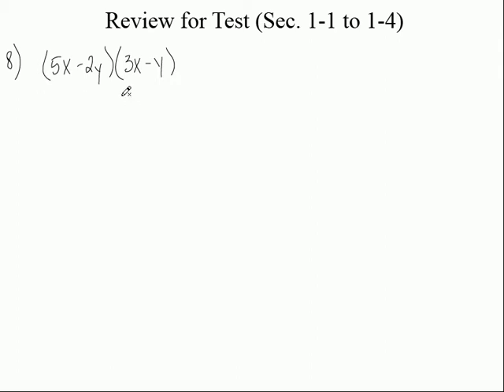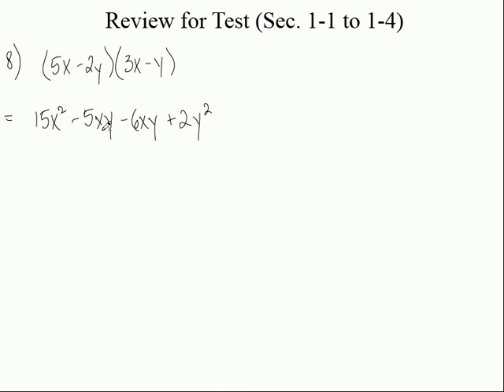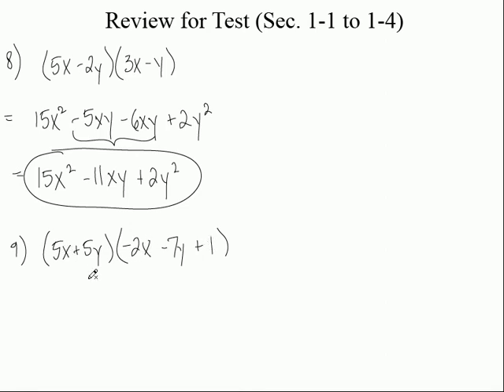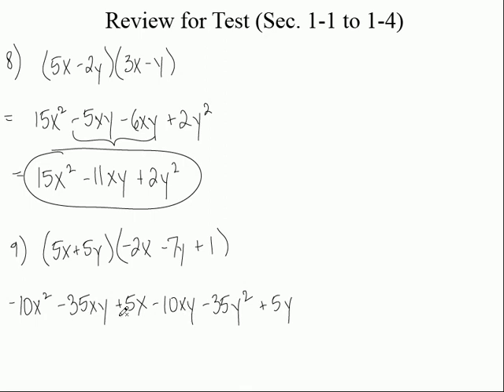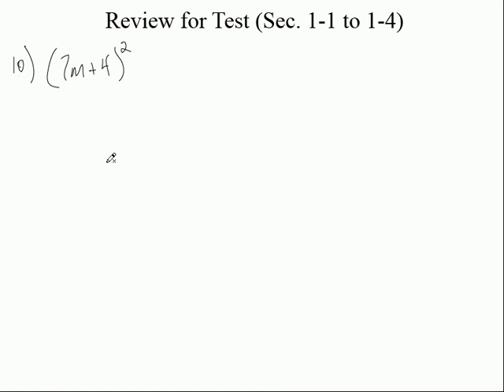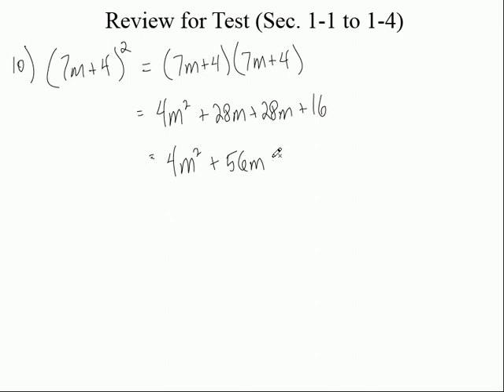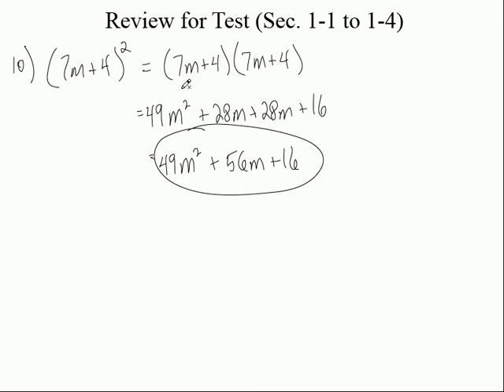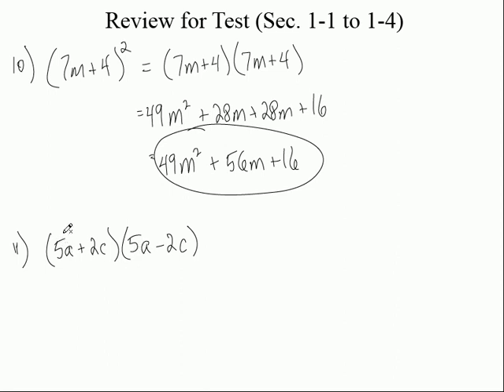3 College Algebra Test Review 1 1 to 1 4b